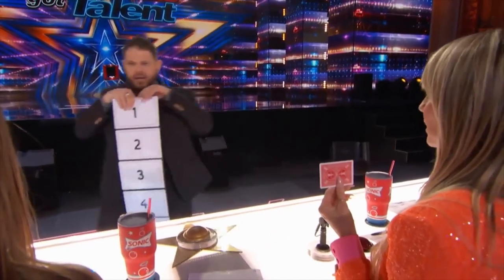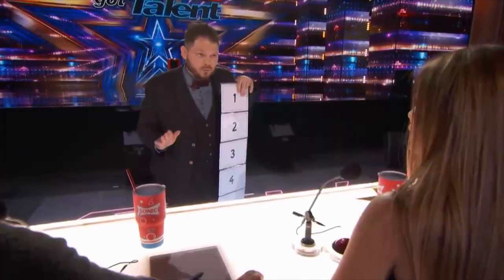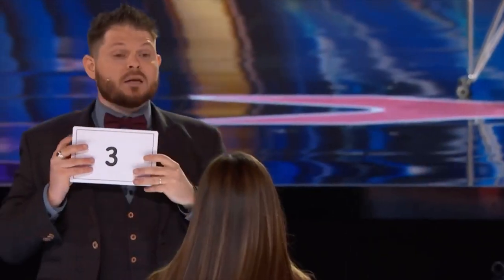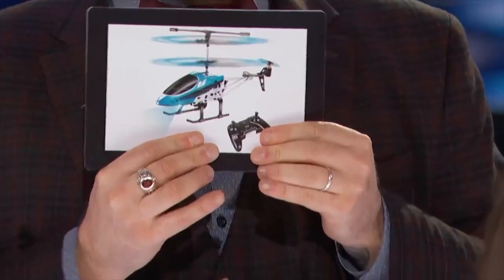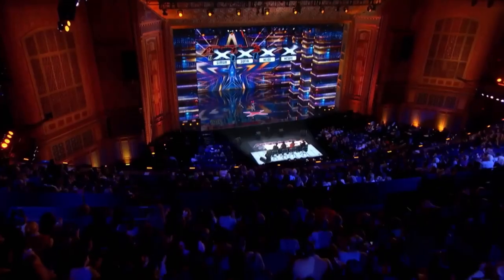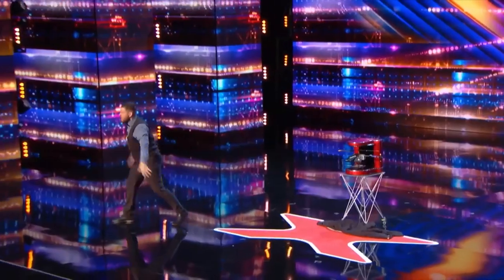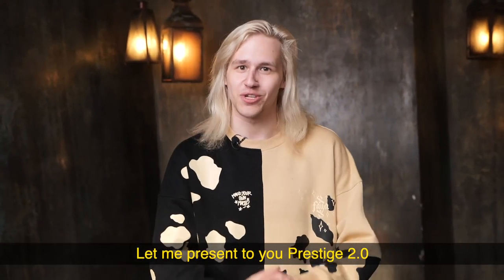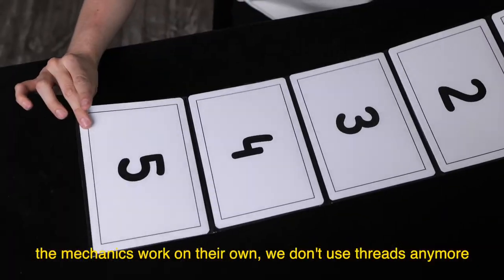Prestige 2.0 - Pas d'élastique - Sergey Koller & Hide - lepetitmagicien.com